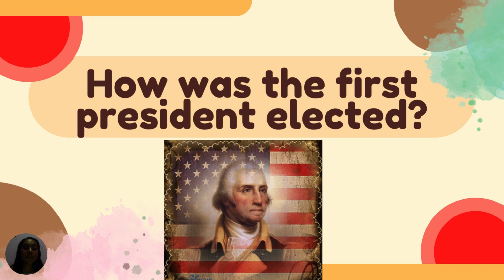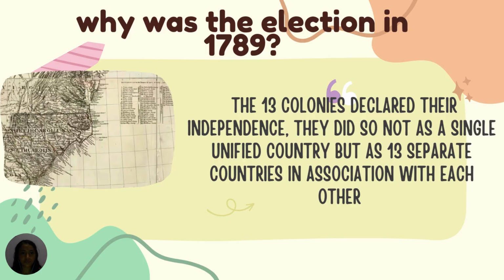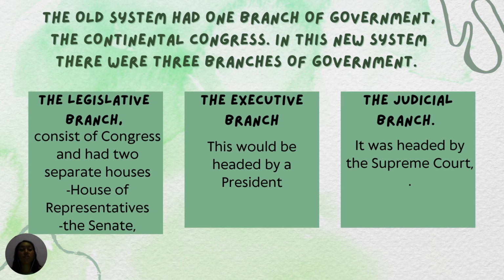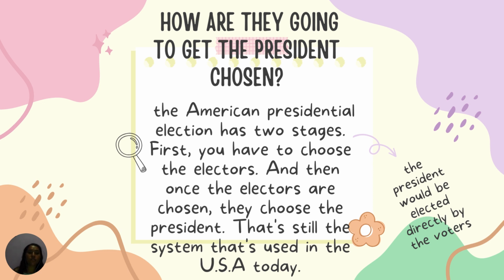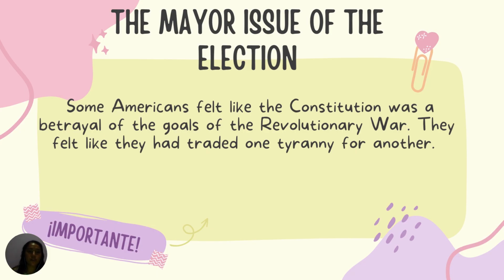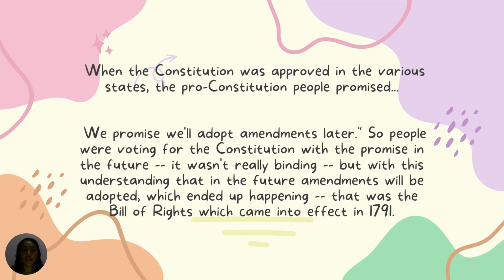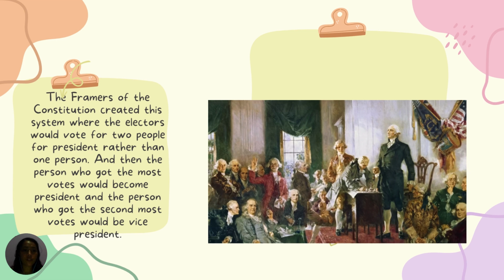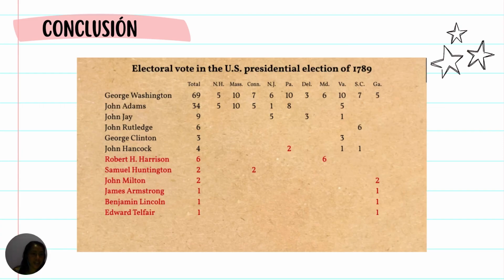How was the first president elected? homework